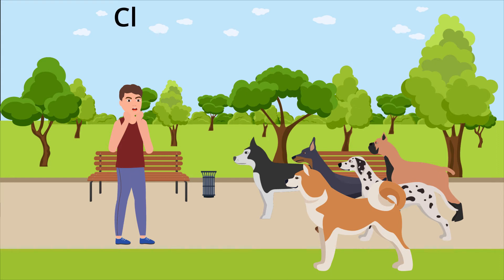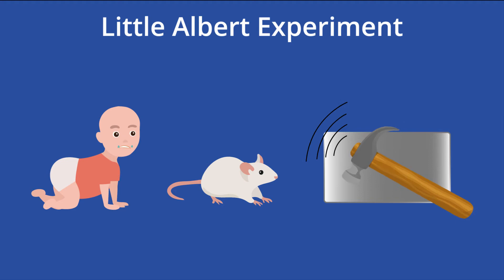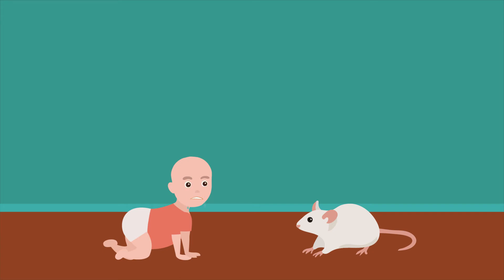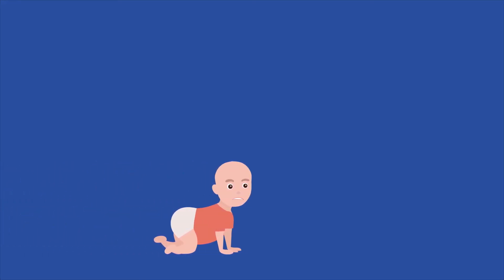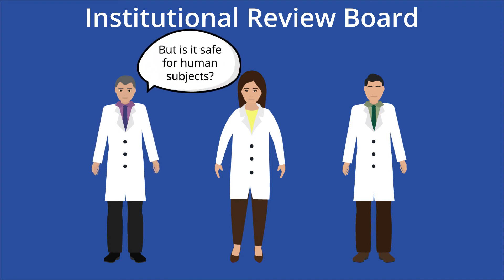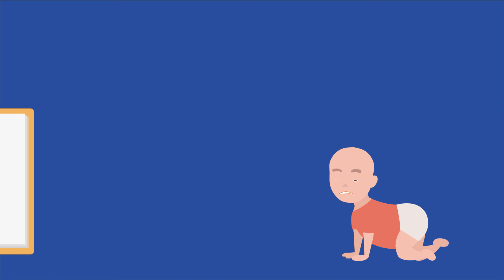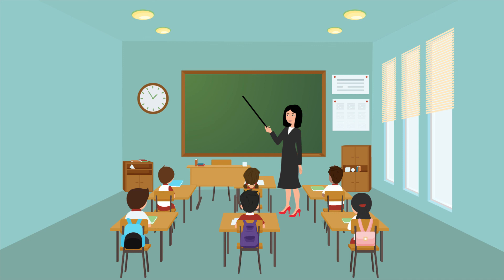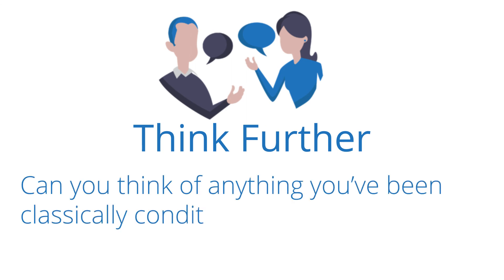Little Albert Experiment: Oh, Rats! - Psychology Experiments Series | Academy 4 Social Change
The Little Albert Experiment was a classical conditioning experiment conducted on a little boy named Albert. Experimenters classically conditioned Albert by repeatedly pairing neutral stimuli, such as rats and rabbits, with feared stimuli, like loud noises. Albert developed a phobia of similarly white and fluffy stimuli.

1. Can you think of anything you’ve been classically conditioned to perceive as a phobia? Explain.
2. What do you think the researchers could have done to avoid ethical mishaps and make this experiment as harmless as possible?
3. How could researchers have made this experiment stronger and clearly prove whether humans could be classically conditioned?

**Contents
00:00 - Introduction
00:36 - Explanation
00:53 - Little Albert Experiment
01:12 - The Experiment
02:40 - So What?